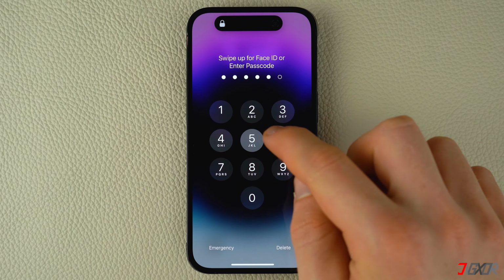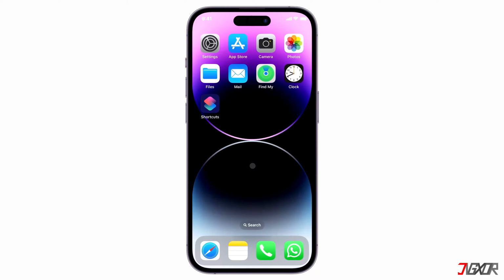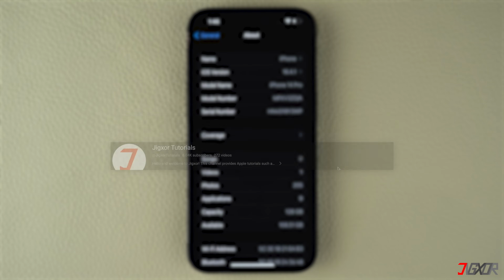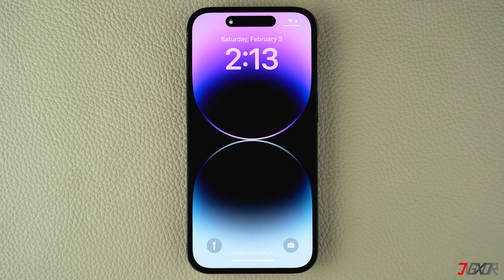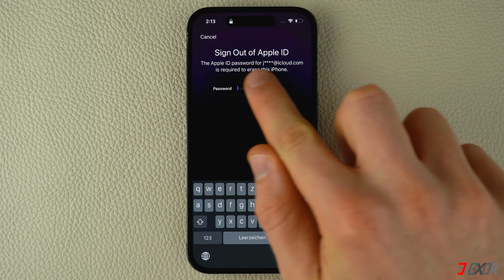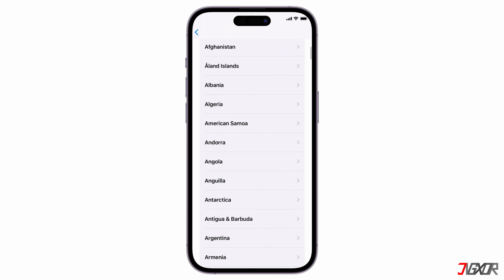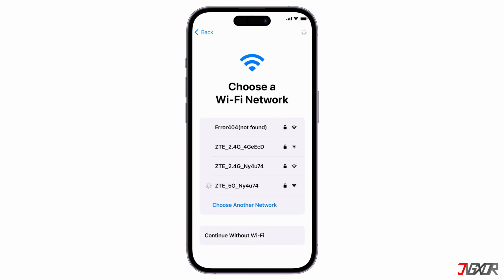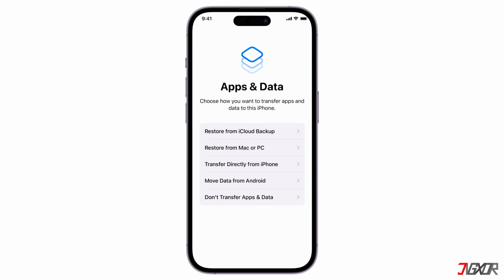Forgot iPhone Passcode? How to Reset Without Computer! [No Data Loss]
Have you tried to unlock your device several times because you forgot your password? Is it now unavailable and you're officially locked out, so now you're worried about whether you'll be able to recover your device without losing any data? In this video, I will show you how to reset your forgotten iPhone passcode without connecting it to a computer and without even risking data loss. Yours Jigxor

Video: 600